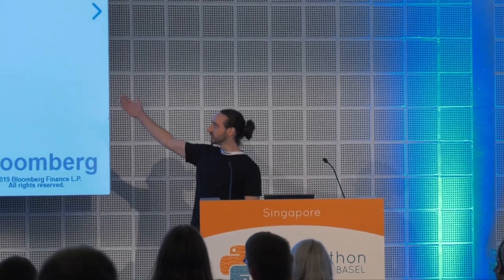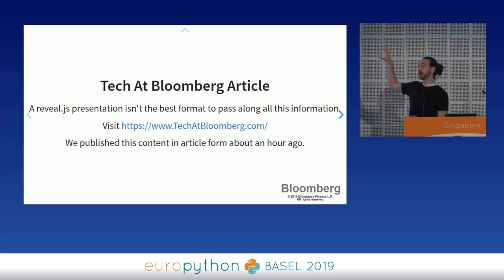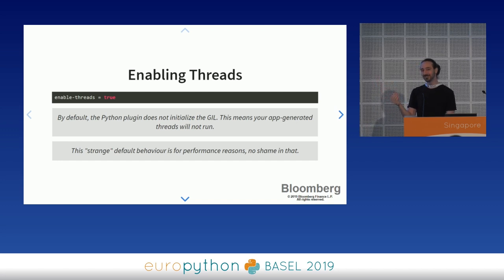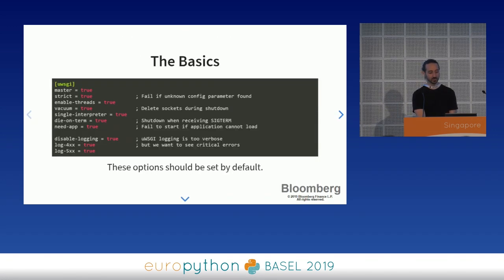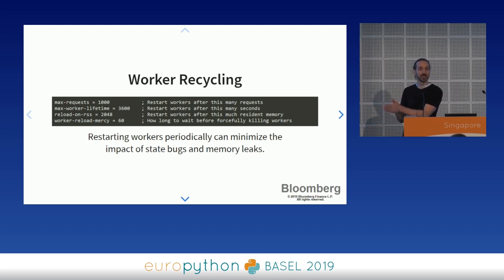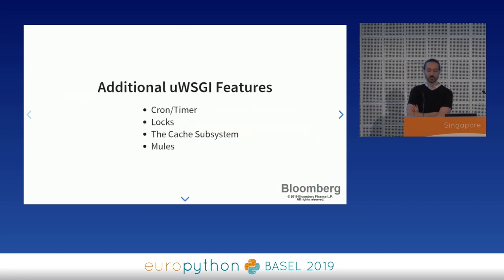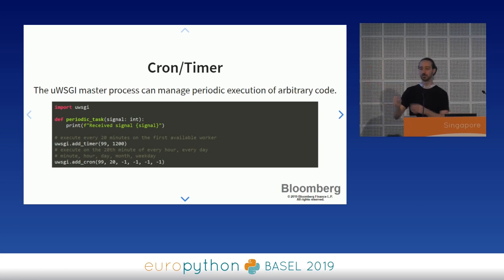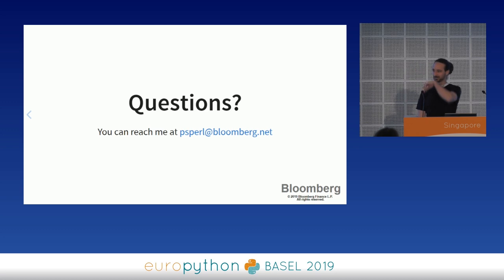Peter Sperl - Configuring uWSGI for Production: The defaults are all wrong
"Configuring uWSGI for Production: The defaults are all wrong
[EuroPython 2019 - Talk - 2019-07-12 - Singapore]
[Basel, CH]

By Peter Sperl

Two years ago, we began migrating from a proprietary service framework to a WSGI-compliant one. We chose uWSGI as our host because of its performance and feature set. But, while powerful, uWSGI's defaults are driven by backward compatibility and are not ideal for new deployments. Powerful features can be overlooked due to the sheer magnitude of its feature set and spotty documentation. As we've scaled up the number of services hosted by uWSGI over the last year, we've had to tweak our standard configuration.

In this talk, we'll present the base uWSGI configuration we use as a starting point for all services, as well as some tips to avoid known gotchas and provide a base level of defensiveness and high reliability. This base configuration makes use of several ""no-cost"" uWSGI features that help protect services from common, yet difficult to prevent issues -- some of which we discovered the hard way. We'll also talk about some programmatic uWSGI features which can be leveraged to improve reliability and improve outage response.

Some of the topics we'll cover include:
- Mitigating memory leaks
- Mitigating stuck, hung, or infinitely looping processes
- Preventing misconfigurations
- Preventing wasted development effort
- Improving outage response